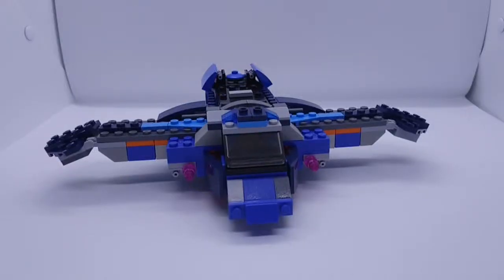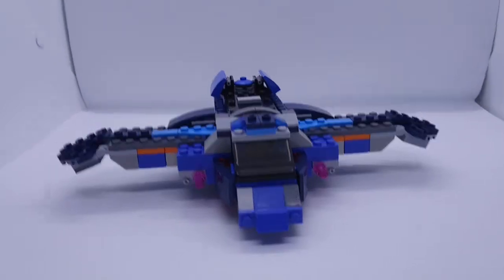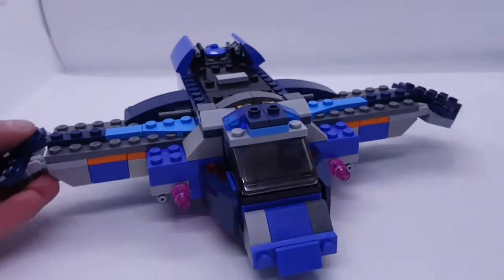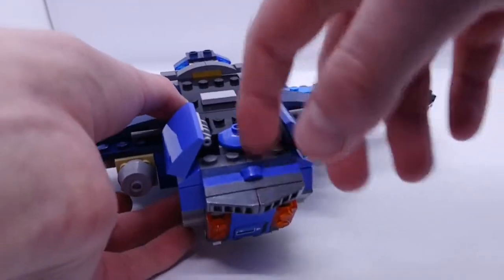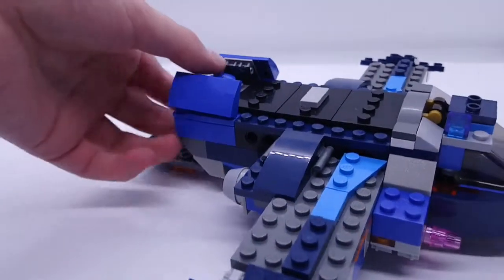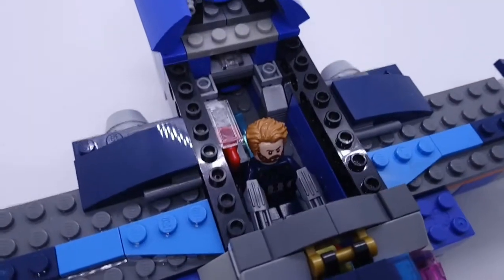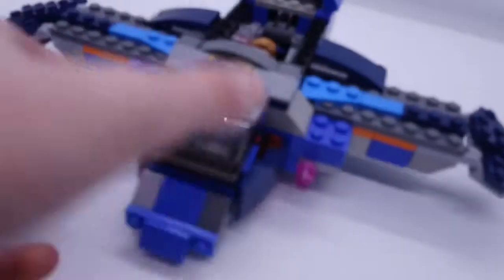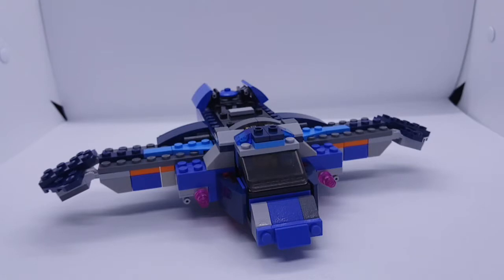Lego Quinjet : Lego Avengers Endgame Moc😍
Here is a video about a moc that I built a couple of days ago to celebrate avengers endgame in a months time. Enjoy 😊